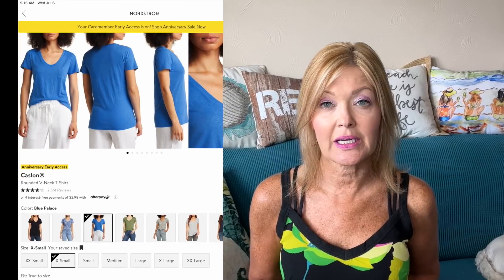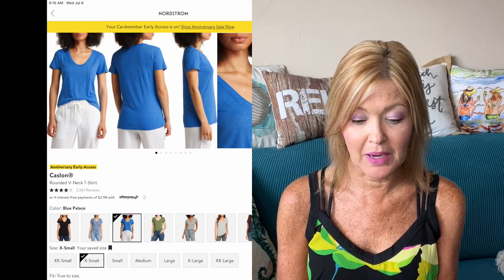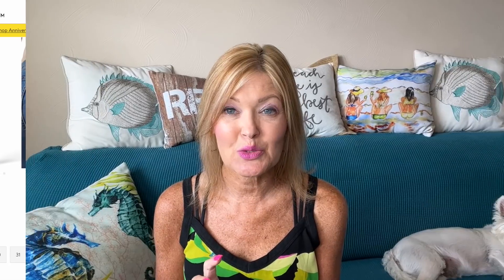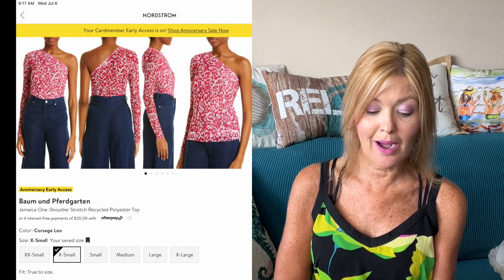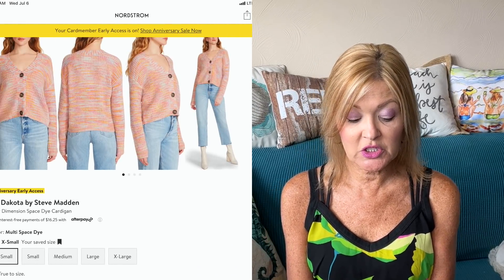Nordstrom Anniversary Sale | July 2022 | My SALE Picks!! Get them before they are GONE!!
It is time for the Nordstrom Anniversary SALE!!!

BOBBI BROWN Vitamin Enriched Face Base Duo Set $132 Value
KATE SOMERVILLE® Age Arrest Wrinkle Cream
BOBBI BROWN Extra Lip Tint Duo Set $68 Value
BOBBI BROWN Crushed Lip Duo Set $64 Value
CASLON® Rounded V-Neck T-Shirt
KENNETH COLE Brielle Slide Sandal
JOE'S Stretch Denim Cutoff Bermuda Shorts
NYDJ Faux Leather A-Line Skirt
ZELLA Quilted Pocket Jacket
TED BAKER LONDON Veeria Faux Leather A-Line Skirt
RAILS Rumi Smocked Sleeveless Dress
BLANC NOIR Hooded Motion Panel Quilted Down Jacket
BAUM UND PFERDGARTEN Jamaica One-Shoulder Stretch Recycled Polyester Top
BB DAKOTA BY STEVE MADDEN New Dimension Space Dye Cardigan
HALOGEN® Pleated Faux Leather Maxi Skirt
BP. Callum Open Toe Mule
CHARLES DAVID Trulli Sandal
PAIGE Christy Straight Leg Cotton Blend Pants
FREE PEOPLE Heartbreaker Faux Leather Moto Jacket
PAIGE Leenah Raw Hem Wide Leg Jeans
BAREFOOT DREAMS® CozyChic Lite® Crop Pajamas
REISS Carly Asymmetric Neck Top (black)
REISS Carly Asymmetric Neck Top (burgundy)
KUT FROM THE KLOTH Kelsey Fab Ab High Waist Flare Jeans
SPANX® Get Moving 14-Inch Skort

NEW ADDS SINCE I RECORDED THIS VIDEO!
ALLSAINTS Balfern Leather Biker Jacket
ALLSAINTS Dalby Leather Biker Jacket
KUT FROM THE KLOTH Jasmine Top
KUT FROM THE KLOTH Rachael Fab Ab High Waist Mom Jeans
KUT FROM THE KLOTH Milana Faux Suede Moto Jacket

Wantable - use my link and get $35 off your first box!

armoire.style/refer/littleboxo

     Use code "Happy" get a third bottle of WINE FOR LIFE!!!🍷

Your Bijoux Box, use my code "FREEHAPPY" to get a free item in your first box!!